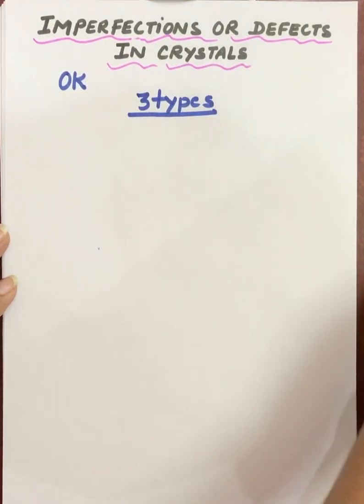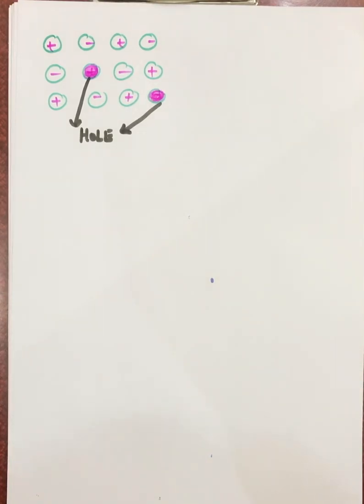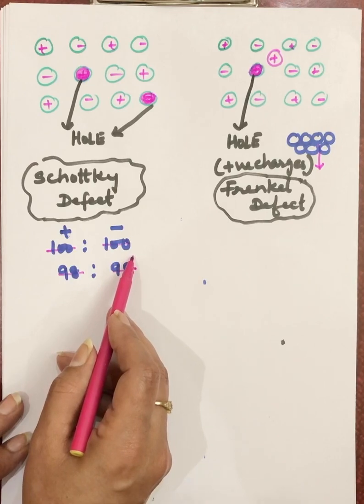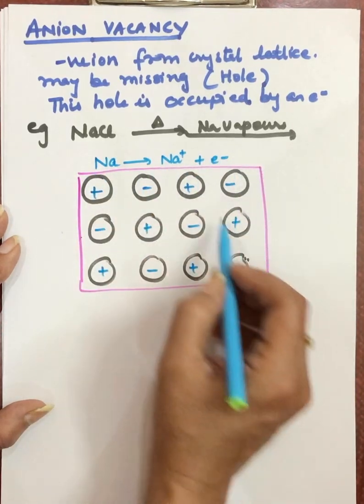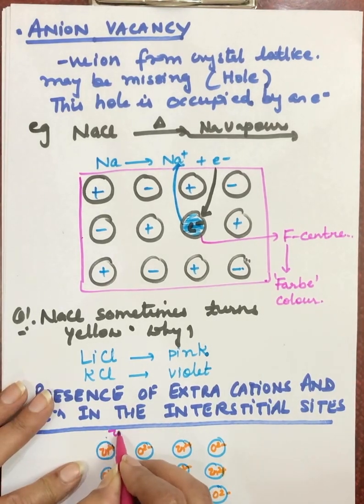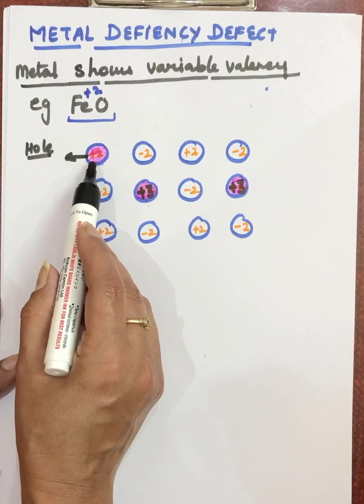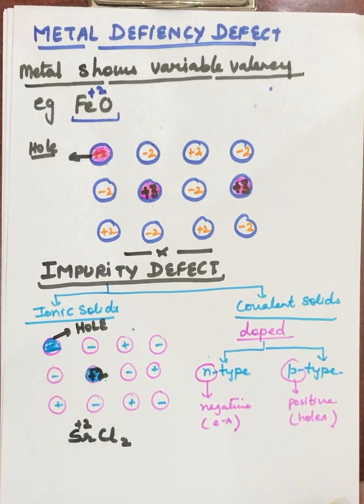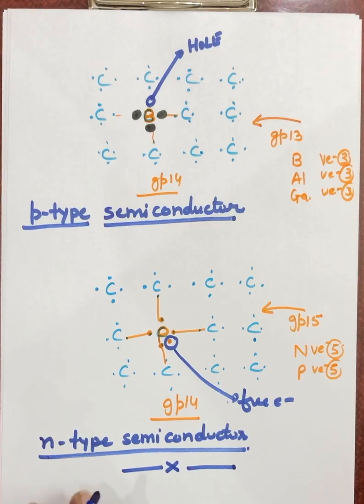Class 12 Imperfections in Crystals (Video 8)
Solid States Defects in Crystals